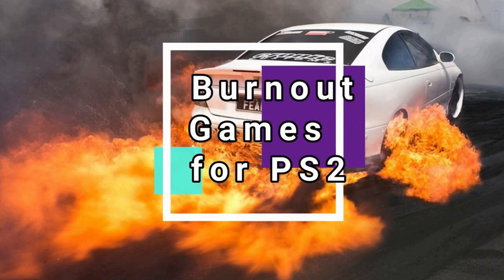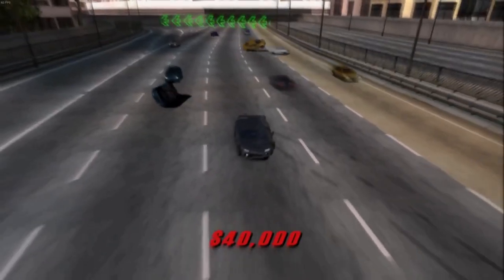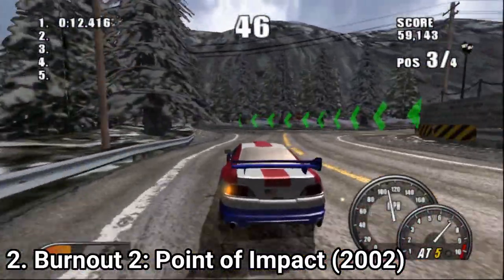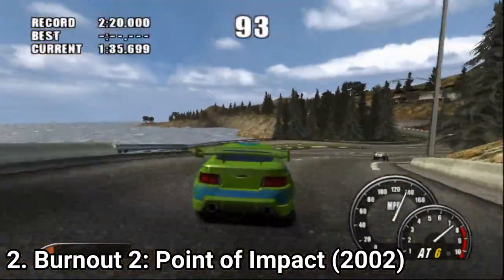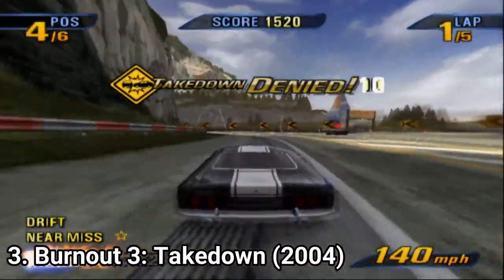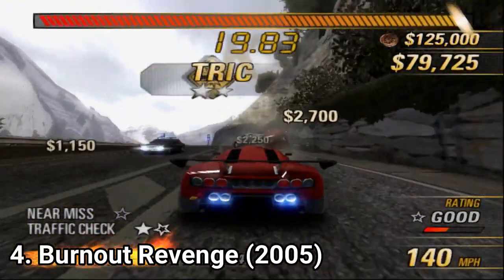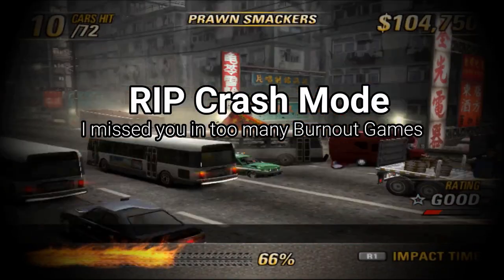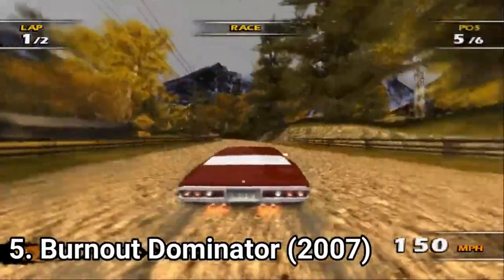All Burnout Games for PS2 Review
Here is a list of all Burnout Games for the SONY Playstation 2:
1. Burnout (2001)
2. Burnout 2: Point of Impact (2002)
3. Burnout 3: Takedown (2003)
4. Burnout: Revenge (2005)
5. Burnout Dominator (2007)